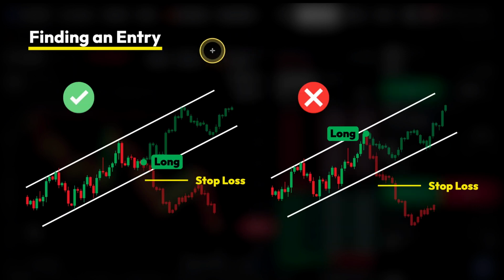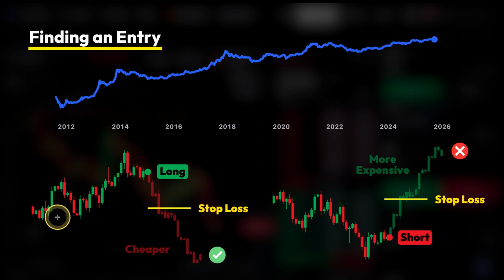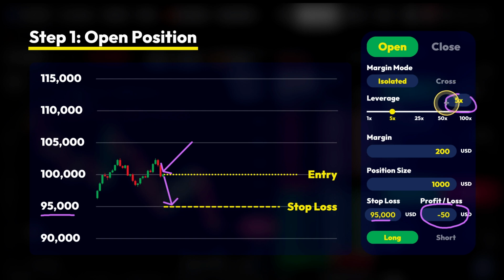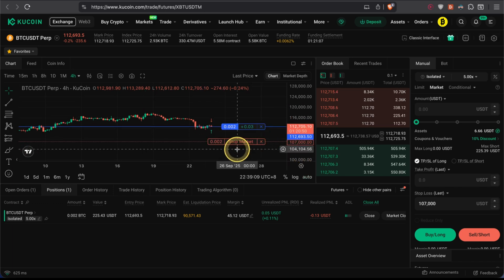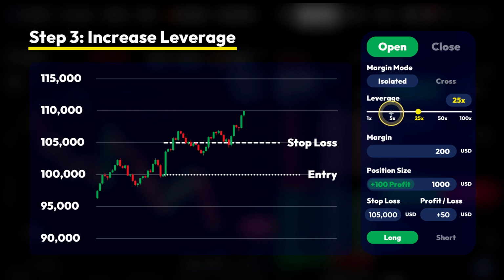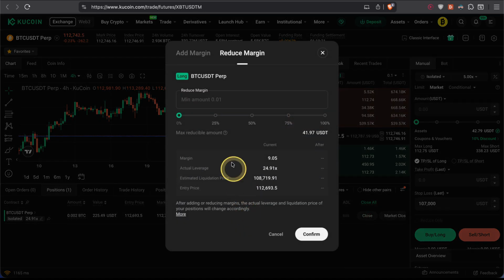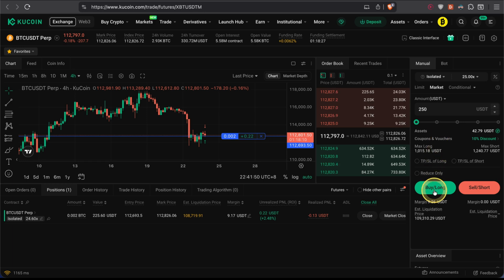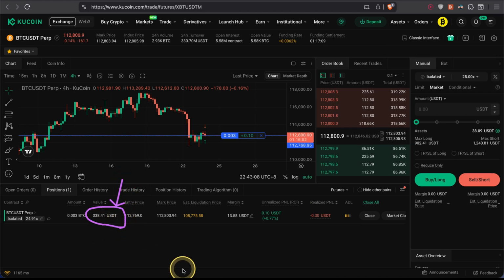KuCoin Trading Strategy explained ✅ Risk-Free 100x Leverage Tutorial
How to Use 100x on KuCoin Safely ✅ Strategy & Risk Management

⏱️ Timestamps ⏱️
00:00 Special Sign up Bonus
00:21 Goal of Leverage Trading
00:56 Finding an Entry
02:28 Step 1: Open Position
04:43 Step 2: Move Stop Loss
05:28 Step 3: Increase Leverage
06:48 Step 4: Reduce Margin
07:10 Step 5: Scale up Trade
08:15 Step 6: Take Profits
09:23 Repeat until up to 100x
09:43 Claim Sign up Bonus